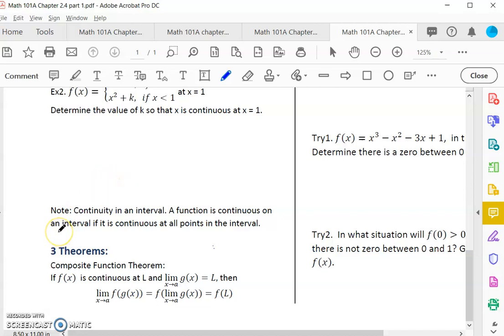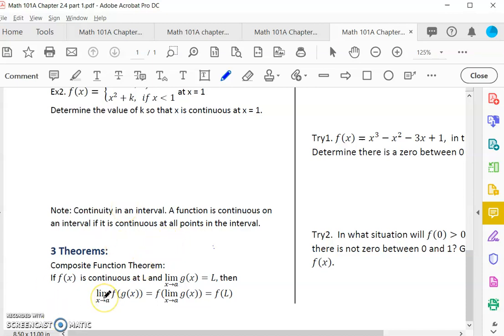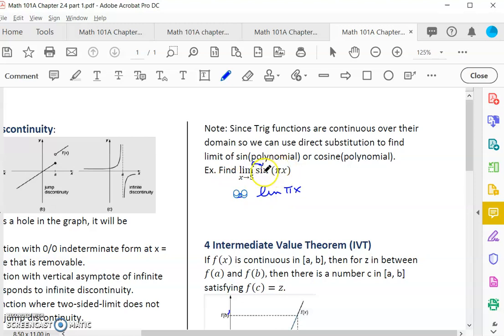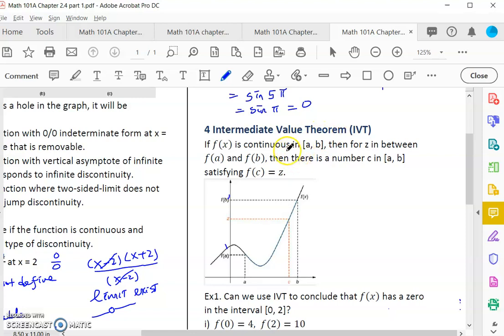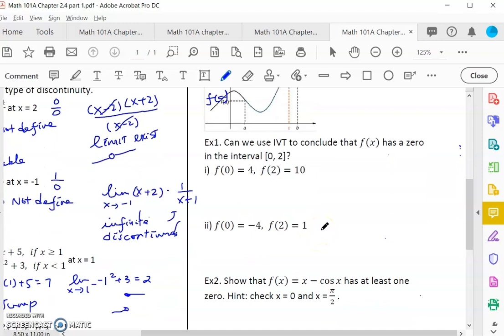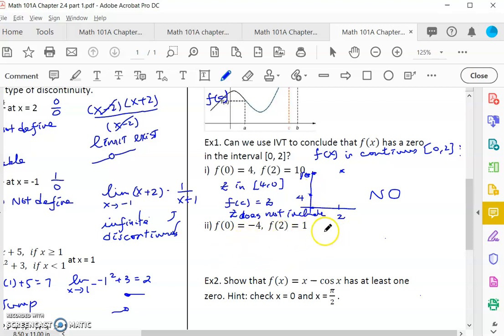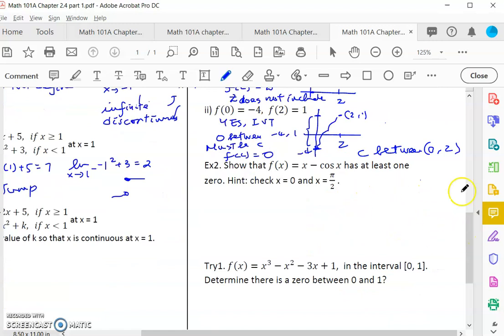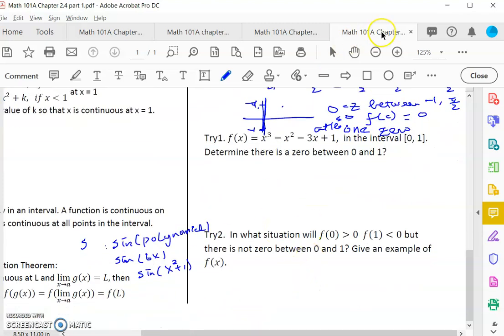OpenStax Calculus Ch 2.4 part 2 Intermediate value theorem